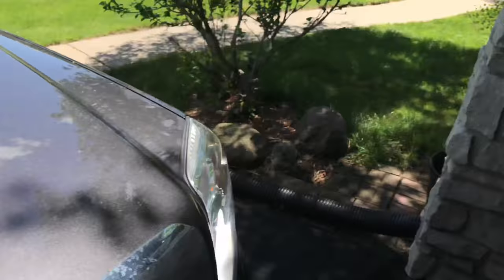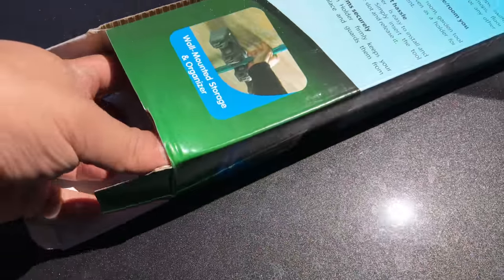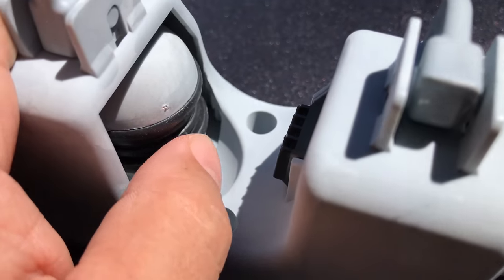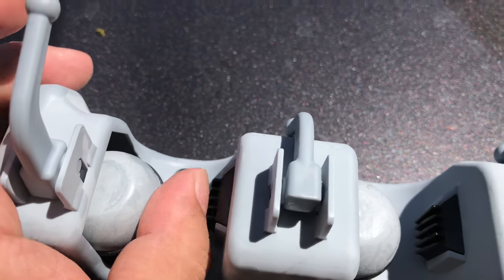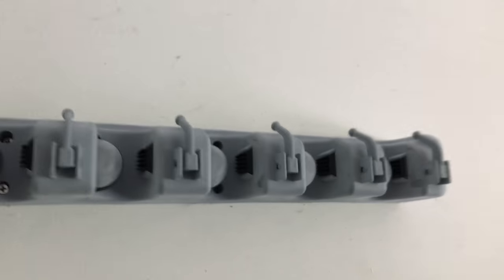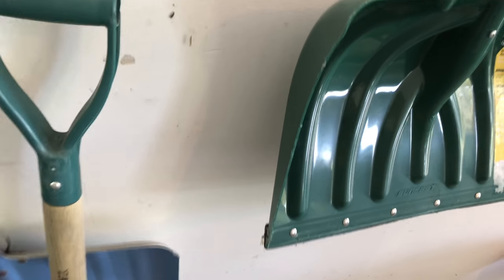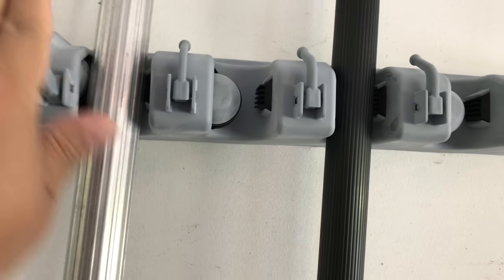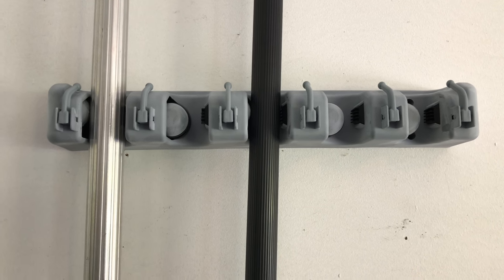Wall Mounted 5 Slot Mop Broom Holder Tool Organizer Review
Best Broom Holder
Wall Mounted Non Slide Mop Broom Holder and Rake Garden Tool Organizer with 6 Hooks and 5 Slots Up to 1.25" Handle - Quick Installation with Mounting Screws - E-Book Included

TOP #1 MOP BROOM HOLDER - This wall mount broom holder is an ideal broom organizer to remove closet clutter, preventing mop from getting moldy and smelly. Don't be fooled by the knock-offs!
HANG "ANY" TOOLS - This mop holder has 5 friction grips and 6 hooks to hang up to 11 tools. The strong grip can clamp different sizes of mops, brooms, heavy shovels, rakes, or even your tennis racket
WHAT OUR CUSTOMER SAY • "It Holds everything I stuck in it with no falling, no slipping, no popping out", "Perfect for the garage. I liked it so much I bought a second one"
EFFORTLESS INSTALLATION (Screws Included) - The dimension is 16”x3.75”x2.5” and you only need a few mounting screws, wall anchors, and a screwdriver to install this mop and broom holder in 5 minutes

Best Broom Holder
Say Hello to Simple and Sleek
Organizing your brooms, mops, and other tools just became a whole lot easier with Best Broom Holder. Wouldn’t it be nice if all your tools were neatly lined up in one small space where you can easily get them? And wouldn’t it be great if your broom or mop wasn’t always sliding onto the floor where your kids and pets might get to it? Or, what if you can use that broom closet for other things instead of just keeping a messy bunch of tools? With Best Broom Holder, you can accomplish all of this and more!

Wall-mounted Space-saving Design
Securely Hangs up to 11 items
Effortless Installation
Durable ABS Material
Say Hello to Organization

View larger

View larger

View larger
Hello Neatness
Best Broom Holder has 5 ball slots that adjust to varying handle thickness and 6 hooks for hanging smaller items. Keep tools in one place!

Hello More Space
With its compact design, Best Broom Holder takes up only 16 inches of wall space so you can install the broom holder practically anywhere.

Hello Durability
Best Broom Holder’s durable ABS material makes it the last you’ll need to buy. We’re so sure of it, we offer a lifetime satisfaction guarantee!

View larger
Our brand
Read what our customers have to say. We’ve tested and refined this product to come up with a simple yet sleek design that’s truly effective in holding your tools up. Some holders offer more slots or hooks but this compromises the ability of the holders to carry all that additional weight. Buy only Best Broom Holder today!

Product description
Style Name:5 Position 6 Hooks

If you want the best quality and authentic BEST BROOM HOLDER (TM) just like what our customer say on the review, make sure you buy ONLY from TODAY'S DEAL STORE. Other are selling our copied products

BEST BROOM HOLDER (TM)

Wouldn’t it be nice and tidy if all your laundry room, bathroom, garden or garage tools were neatly lined up in one small space where you can easily get them? Organizing your cleaning tools will become a whole lot easier.

This mop broom hanger has 5 friction grips and 6 hooks to hang up to 11 kitchen gadgets of any sizes. The rolling balls automatically adjust to each handle's thickness and grip it securely. Each ball holds up to 7-1/2 pounds of weight without sliding off. Great as a garden tool organizer, office, garage storage system indoors or outdoors.

What advantage I can get using this broom closet organizer?
- Space-saving home and office organizers
- Versatile use broom rack for the baseball bat, badminton racket or even a walking cane stick
- Premium grade gripper, hang most heavy items up to 11 tools
- Easy put and releases
- Effortless installation with screws included
- Indoor and outdoor use

The smartest way to organize all of your tools – Guaranteed!

Our broom hangers is stylishly designed, can be an addition to your kitchen or home decor. Versatile use of any tools, even for a key hanger. This broom and mop holder has a great unmatched performance for holding tools.

Click add to cart NOW and get your tools organized